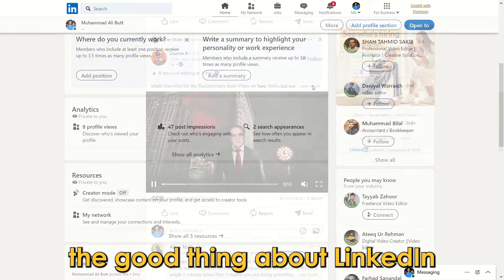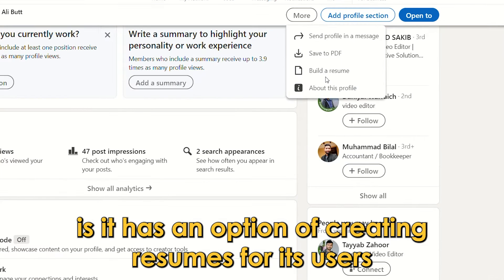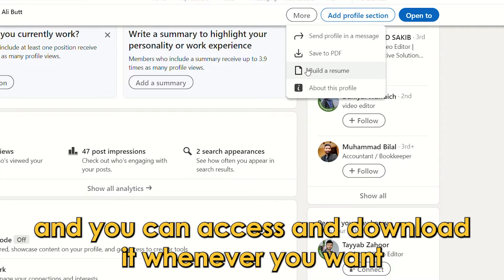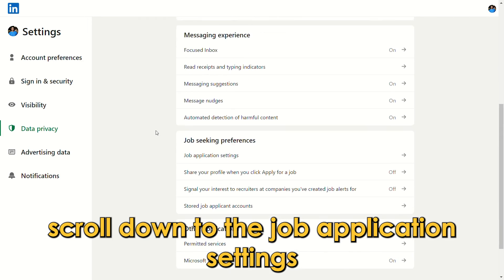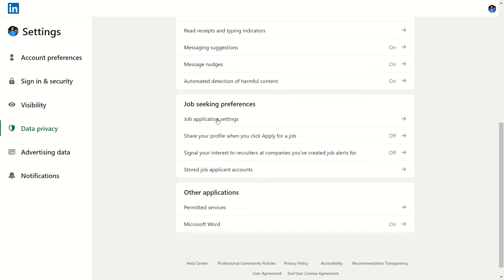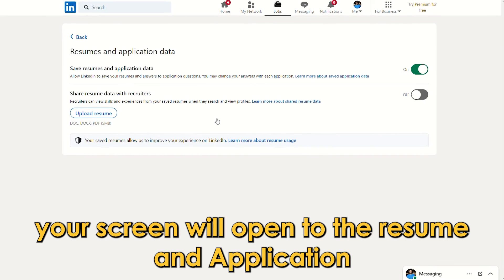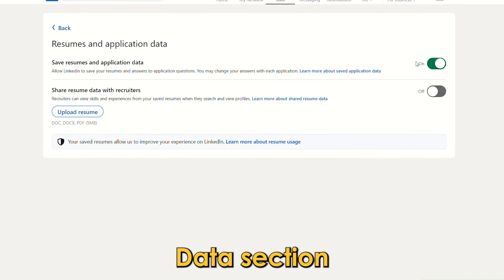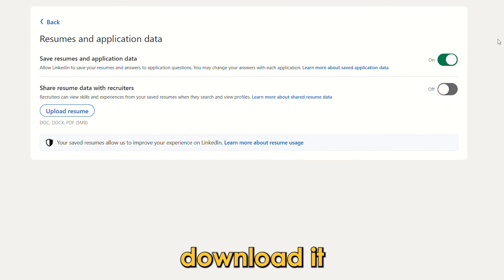How To View Resume On LinkedIn App (Updated)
How To View Resume On LinkedIn App (Updated). In this video tutorial I will show how to view Resume on LinkedIn app.

The good thing about LinkedIn is it has an option of creating resumes for its users, and you can access and download it whenever you want. Here’s how to quickly view your resume on the app:
1. Log into your LinkedIn account.
2. Click on your profile with the Me icon at the top of your screen and click View Profile in the dropdown.
3. Select ‘More’ next to your profile picture.
4. In the dropdown, click the Save to PDF option to save your resume as a PDF file.
5. You can then trace it in your downloads folder on your computer.

You can also follow these steps:
1. Visit your LinkedIn profile.
2. Select the Settings and Privacy option on the dropdown.
3. On the left side of your screen, choose Data Privacy.
4. Scroll down to the Job application settings under Job seeking preferences.
5. Your screen will open to the resume and application data section, where you will see your recently uploaded resume. Download it.